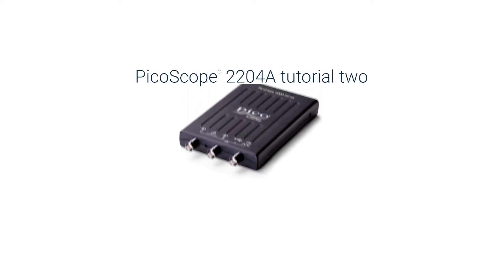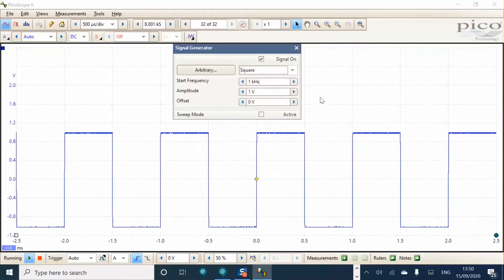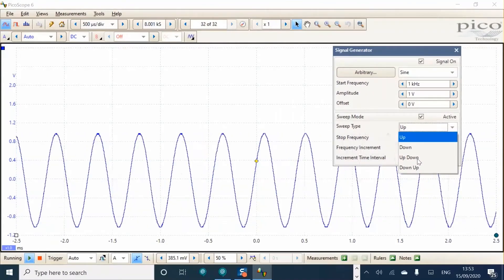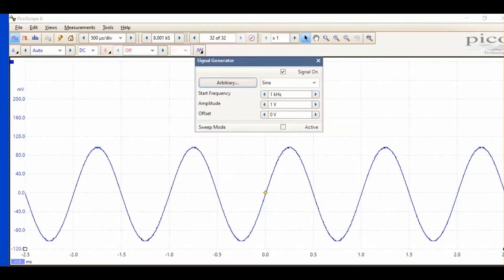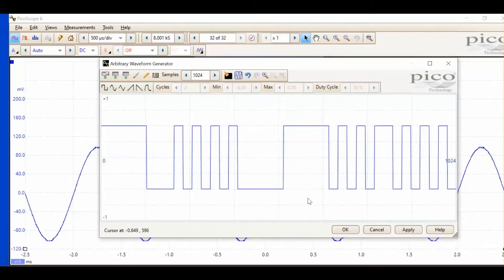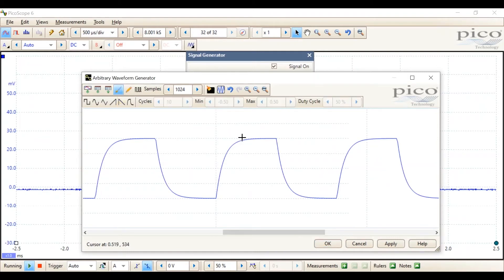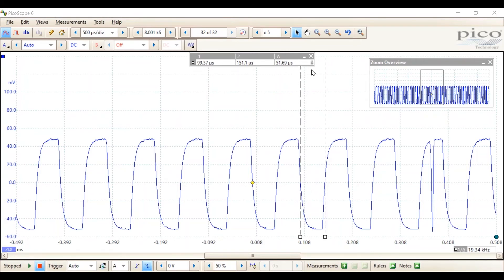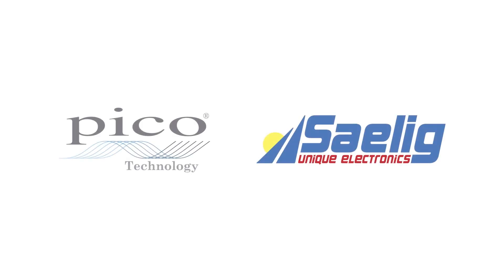PicoScope 2204A Tutorial part 2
Using the PicoScope 2204A, this guide to getting started with PicoScope covers:

• Using the Arbitrary Waveform Generator (AWG)
• Pulse width triggering.
• Zooming
• Rulers